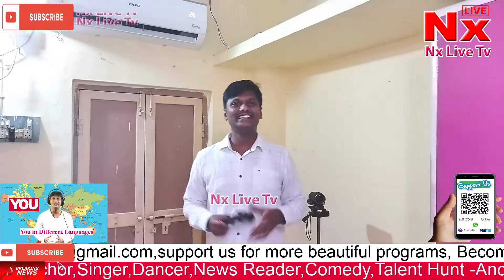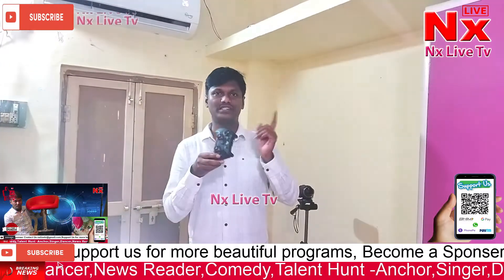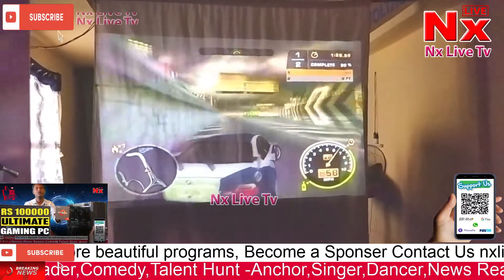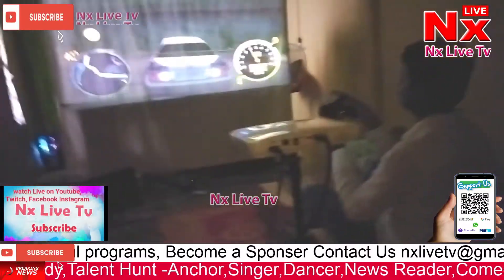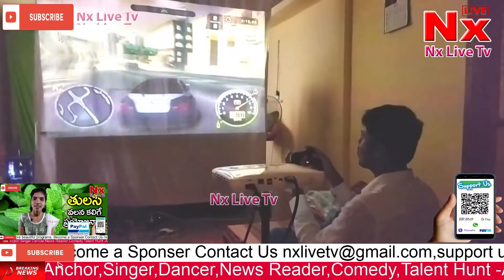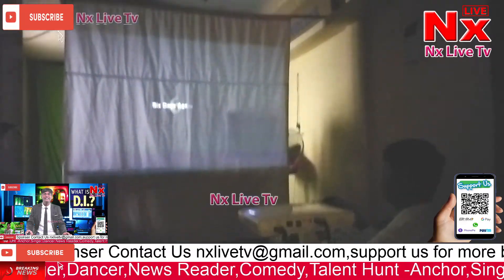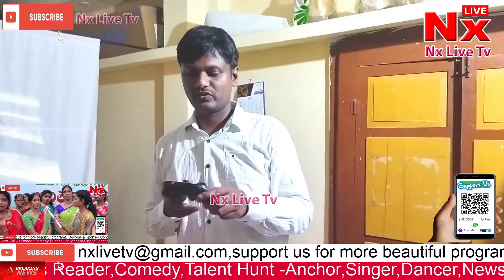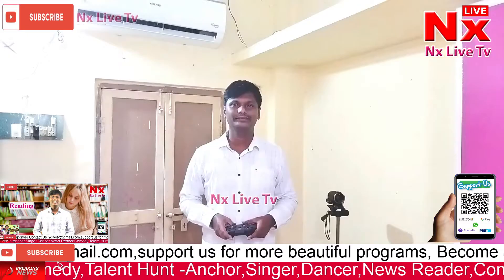Car Game | Gamepad | Projector | Subscribe YouTube Channel : Nx Live Tv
Nx Live Tv Streaming | Watch on YouTube | Facebook | Instagram | Twitch,
youtube,eluru,
Live News,acharya,
Live Calls,
Live Review,
Live Interview,
Live Gaming,
Live Entertainment,
Live Program,
Live Tutorial,
Live Songs,
Live Tik Tok,
Live Instagram,
Live Facebook,
Live Twitch,
Live Cricket,
YouTube Live Channel,
Telugu Movies,
Hindi Movies,
English Movies,
Tamil Movies,
Watch Live,
Watch Online,
Movie Reviews,
Movie Review
Trailer Review,
OTT,saranga dariya song,
Youtubers,tik tok videos,
Telugu News,,
Tamil News,
Celebrity Interviews,
Streaming,
YouTube Streaming,
Facebook Streaming,
Instagram Streaming,
Telugu News,
Hindi News,
English News,
Reviews,
Unboxing,
youtube ads,
youtube video,
youtube originals,
youtube ads,
youtube awards,
youtube channel create,
youtube creators,
youtube channel name,
youtube download,
youtube earning,
youtube earn money,
youtube film,
youtube game,
Amazon,
products,
live news,
live cricket match,
live chat,
live dance,
live english news,
live movie,
live match ipl,
interview questions,
interview actress,
interview actors,
interview celebrity,
interview funny,
interview for job,
interview funny videos,
tv channel,
tv actress,
tv actor,
tv film,
tv show,
tv india,
tv in telugu,
tv live,
tv live news,
tv live telugu,
tv live channel,
tv news,
tv news live,
tv news live telugu,
tv news telugu,
tv online,
news live,
news today,
news channel,
news channel live,
news comedy,
news english today,
news india,
news in telugu,
news in english,
movies telugu,
movies entertainment,
live program comedy,
live program entry,
live program english,
live program in telugu,
live program india,
live program now,
live program on youtube,
live program today,
live program telugu,
live program tv,
live program video,
Nx Live Tv Streaming,
Nx Live Tv,
nxlivetv,
Nx Tv,
Nx Tv Live,
nxtv,
NXTV,
nx live tv
NX TV,
NX LIVE TV,
Nx Tv,
Nx Tv Live,
nxtv,
nxlivetv india,
nx live tv india,
nxlive tv india,
NX LIVE TV,
news live program,
beautiful,
business,
business people,
celebration,
celebrity,
colorful,
concept,
education,
entertainment,
event,
famous,
good,
india,
job,
lifestyle,
model,
modeling,
music,
news,nx live, tv,people,
performance,professional,promotion,
promotional,
technology,
technology background,
today,wonderful,world,youtube,Films,Telugu,New,Action,Comedy,Free,Thriller,
National Film Awards,
Adventure,
# trending,
# shorts,
# dance,
# entertainment,
# english,
# funny,
# india,
# live,

Visakhapatnam,Vijayawada,Krishna,Guntur,Nellore,SPSR Nellore,Kurnool,Kakinada,
East Godavari,Rajamahendravaram,Kadapa,YSR Kadapa,Tirupati,Chittoor,Anantapuram,
Vizianagaram,Eluru,West Godavari,Nandyal,karnool district,Ongole,Prakasam,Bhimavaram,
Madanapalle,Machilipatnam,Tenali,Proddatur,YSR Kadapa,Chittoor,adoni,kurnool,Hindupur,
Anantapuram,Srikakulam,Gudivada,Guntakal,Tadepalligudem,Dharmavaram,Narasaraopet,Tadipatri,Mangalagiri,Amaravati,
hyderabad,ap,andhra pradesh,state,india,
rrr audio,
acharya,vakeel saab,laahe laahe,saranga dariya,love story,
rrr trailer,
rrr movie,
rrr movie telugu release date,
rrr,S. S. Rajamouli,
Telugu,Actors,
Chiranjeevi,
Chiranjeevi Konidela,
Geetha Arts,
megastar chiranjeevi,
Konidela Production Company,
Aadhi Pinishetty,
Aadi,
Aakash Puri,
Abhijeet,
Abhiram,
Adivi Sesh,
Akhil,
Allari Naresh,
Allu Arjun,
Allu Sirish,
Anand Deverakonda,
Bellamkonda Srinivas,
Brahmanandam,
Gopichand,
Jagapathi Babu,
Kalyan Dev,
Kamal Haasan,
Karthikeya,
Mahesh Babu,
Manoj,
NTR Junior,
Naga Chaitanya,
Naga Shourya,
Nagarjuna,
Nani,
Navadeep,
Nikhil,
Nitin,
Pawan Kalyan,
Prabhas,
Prabhu Deva,
Prince,
Rahul Vijay,
Raj Tarun,
Ram,
Ram Charan,
Rana,
Ravi Teja,
Sai Dharam Tej,
Sampoornesh Babu,
Sandeep Kishan,
Saptagiri,
Sharwanand,
Siddarth,
Srikanth,
Sudheer Babu,
Sushant,
Vaishnav Tej,
Varun Sandesh,
Varun Tej,
Venkatesh,
Vijay Devarakonda,
vakeel saab triler audio launch movie release,
pawan kalyan
Pooja Hegde,Alia Bhatt,Rashmika Mandanna,Keerthy Suresh,Anushka Shetty,
Samantha Ruth Prabhu,Mehreen Kaur Pirzada,Nivetha Thomas,Nabha Natesh,
Priyanka Jawalkar,Shalini Pandey,Raashi Khanna,Anupama Parameswaran,
Payal Rajput,Nidhi Agarwal,Hebah Patel,Anu Emmanuel,Pragya Jaiswal,
Lavanya Tripathi,Sai Pallavi,Kiara Advani,Rakul Preeth Singh,Surabhi,
Catherine Tresa,Kajal Agarwal,Tamannaah Bhatia,Shruthi Hassan,Regina Cassandra,
Nithya Menon,Trisha Krishnan,Nayanathara,Anasuya Bharadwaj,Rashmi Gautam,
Srimukhi,Suma Kanakala,Vishnu Priya Bhimeneni,Varshini Sounderajan,